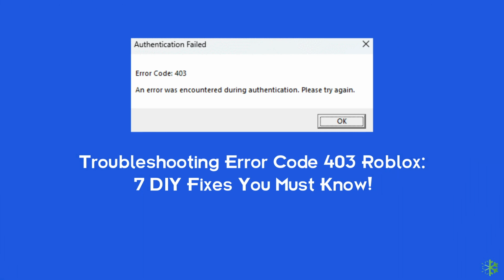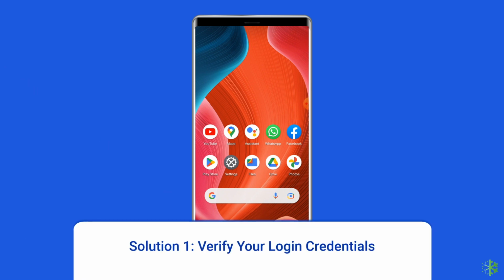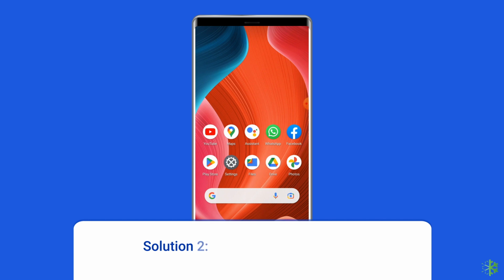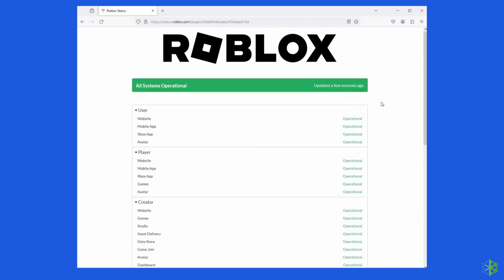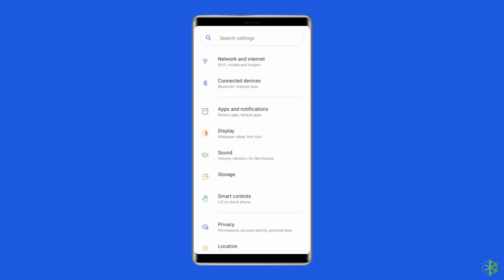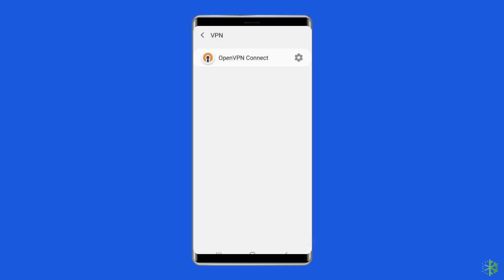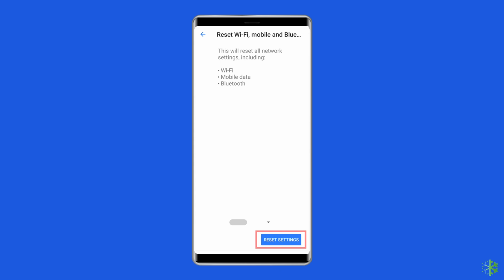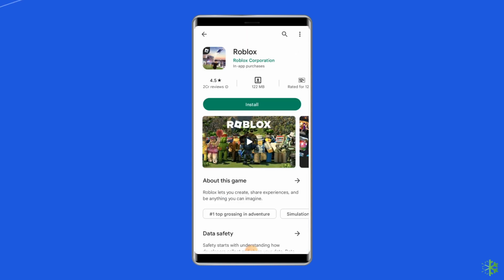Troubleshooting Error Code 403 Roblox: 7 DIY Fixes You Must Know! | Android Data Recovery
Roblox error code 403 occurs when Roblox is unable to connect with the server, failing to authenticate you or process your request. It pops up with a message saying “An error was encountered during authentication. Please try again.” In this video, we'll walk you through the steps to fix it and get back to enjoying your favorite games. Don't let Error Code 403 Roblox hold you back any longer – let's get started!

Key Moments in Video:

0:00 Intro
0:33 Sol 1- Verify Your Login Credentials
1:03 Sol 2- Check the Roblox Server
1:35 Sol 3- Reboot your Android Phone
1:54 Sol 4- Clear the Cached Data on Roblox
2:16 Sol 5- Disable VPN on Your Phone
2:37 Sol 6- Reset Network Settings on Your Phone
3:00 Sol 7- Reinstall the Roblox Application